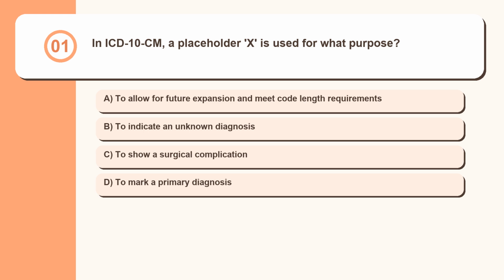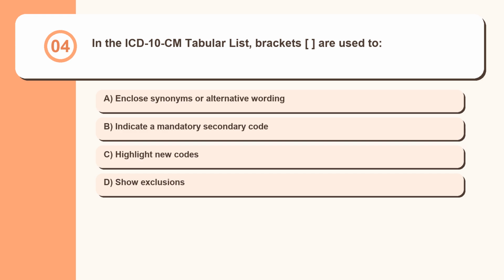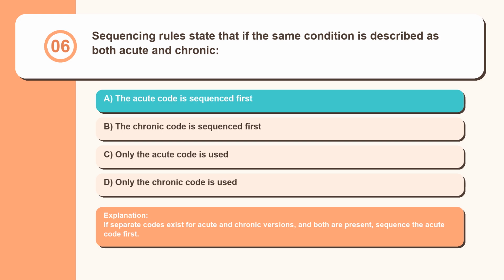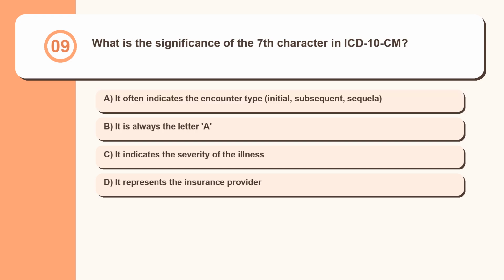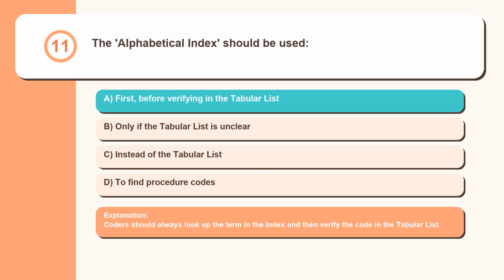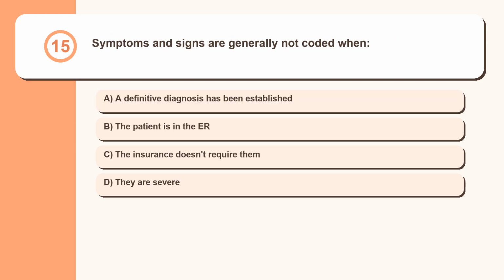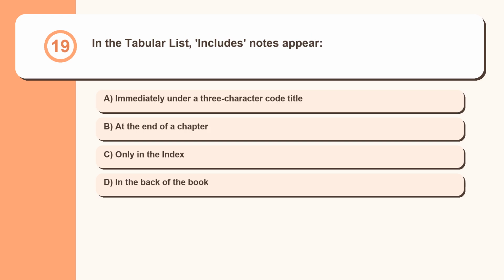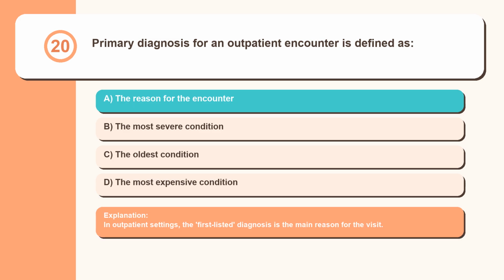ICD 10 CM 2026 Practice Questions And Answers | 35 Fundamental Questions for CPC Exam Prep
Mastering the ICD 10 CM 2026 guidelines is the most critical step toward passing your medical coding certification on the first attempt. This session breaks down 35 fundamental practice questions and answers with detailed explanations designed to mirror the actual exam environment. Whether you are preparing for the AAPC CPC exam, AHIMA CCS, or the CCA, these questions cover the high-weightage topics you will encounter in 2026.

As the medical coding landscape evolves, staying updated with the latest FY 2026 official coding guidelines is non-negotiable. We dive deep into the specific conventions, chapter-specific rules, and the 7th character requirements that often trip up students. This video is structured to help you build speed and accuracy, ensuring you can navigate your code books efficiently under timed conditions.

Key topics covered in this 2026 ICD 10 CM review:

Proper use of Excludes 1 and Excludes 2 notes to avoid common errors.
Mastering laterality and specificity in diagnosis coding.
Sequencing rules for infectious diseases, neoplasms, and endocrine disorders.
Guidelines for outpatient vs inpatient coding, including signs and symptoms.
How to correctly apply the 7th character for injuries, fractures, and external causes.
Strategies for identifying keywords in complex operative reports.

The CPC exam in 2026 demands a high level of critical thinking. It is not just about finding a code; it is about understanding the logic behind the selection. We walk you through the process of elimination, showing you how to rule out incorrect distractors by identifying inappropriate modifiers or sequencing mistakes. This approach helps you secure those easy marks and saves time for the more difficult case studies.

For those looking to accelerate their preparation, we also provide these services and resources to help you bridge the gap between studying and certification. From one-on-one coaching to comprehensive study guides tailored for the 2026 exam cycle, we are dedicated to helping you reach your career goals in health information management.

Consistency is the secret to success in medical coding. By practicing these 35 fundamental questions, you are training your brain to recognize patterns and apply the official guidelines naturally. Don't let the 2026 updates catch you off guard. Follow along, pause the video to test yourself, and use the explanations to clarify any areas of confusion.

If you find this walkthrough helpful for your studies, make sure to save this video to your exam prep playlist and share it with your study group. Getting certified as a professional coder is a major career milestone, and having the right practice materials makes all the difference.